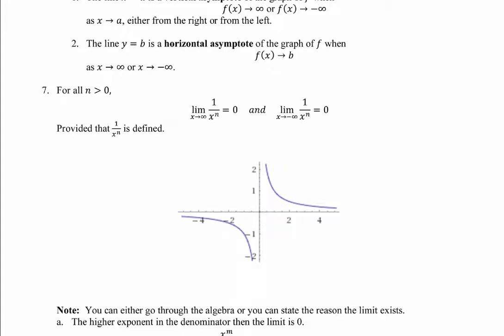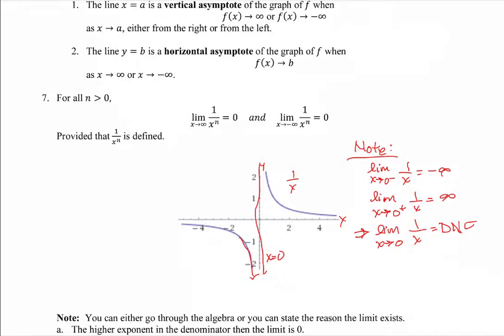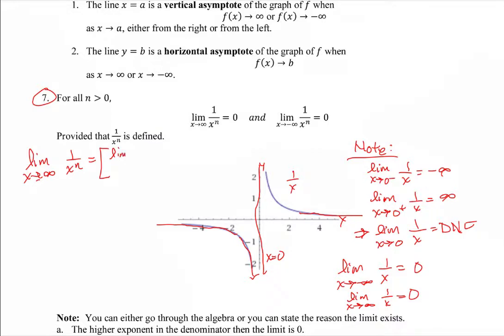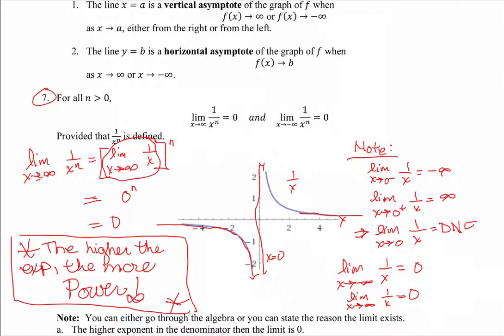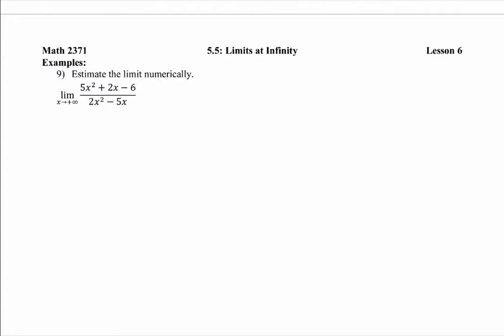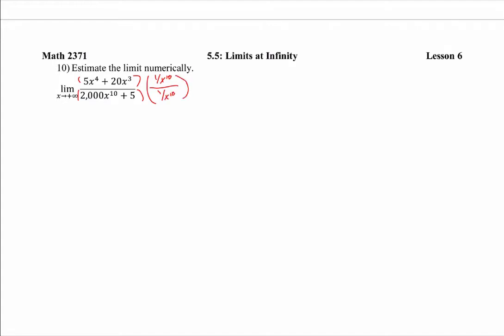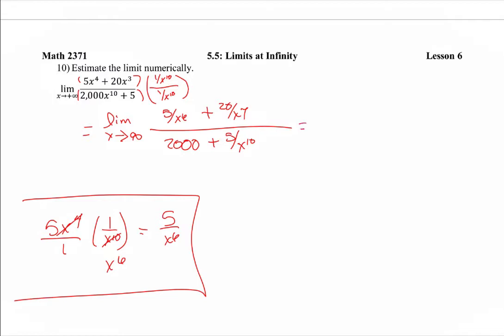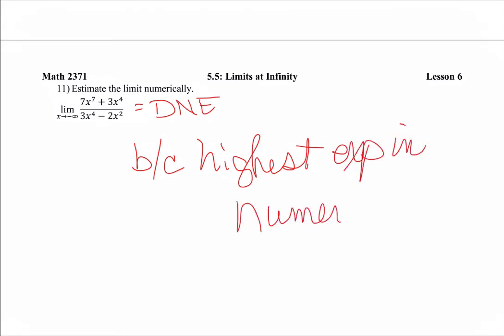2371 L6C Infty